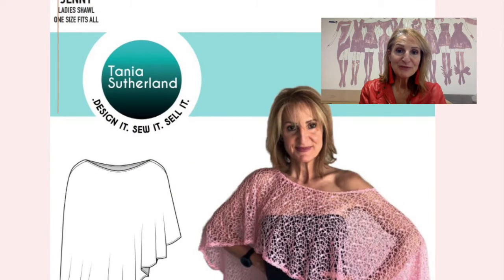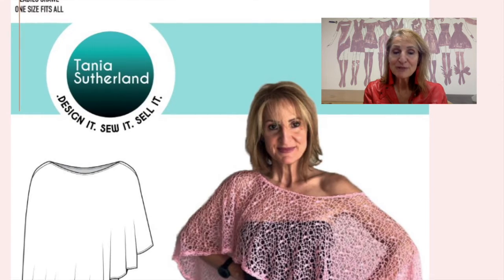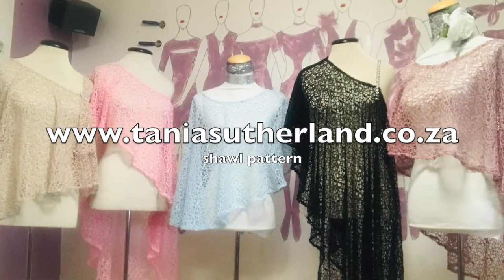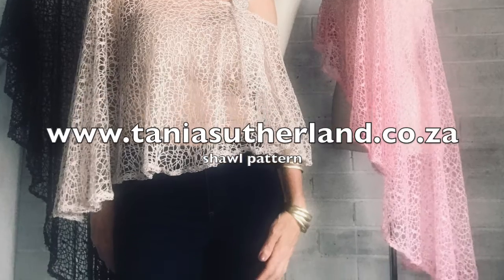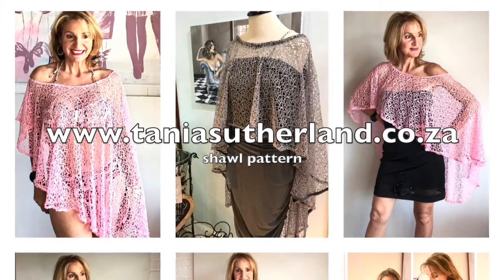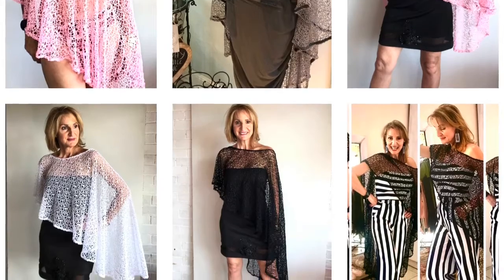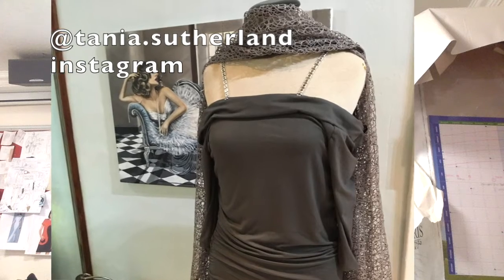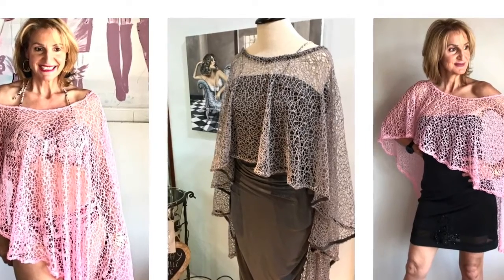Free shawl pdf sewing pattern giveaway. Taster to what is coming.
EXCITING NEWS LAUNCHING MY SEWING PATTERN COLLECTION
this is a taster of what is to come
Letting others know who also love to sew or turning sewing into a business, Tania Sutherland is offering patterns pdf collection;
 including plus size;
how to custom your sewing;
Sewing & planning your own wardrobe courses;
how to plan your own collection;
how to start your own sewing & fashion business courses;
online sewing packages;

Tania Sutherland a fashion designer since the age of 19, sharing life experience as a single mother starting her first collection as a student to becoming an entrepreneur for over 30 years; offering business courses startups and how to sew & design your ow wardrobe to collection: all coming soon.
Pattern collection is here.

We partnered with Tania Sutherland ambassador of Brother sewing machines and Brother Elite offering my sewing, sewing/fashion business courses and sales of patterns.

Bobby Richards - Hologram ( Thank you for your lovely music)